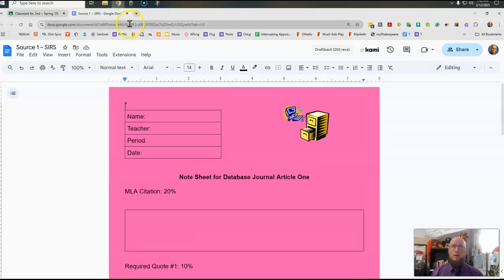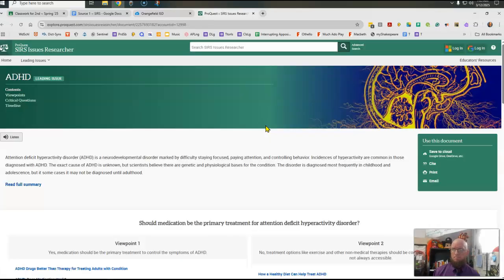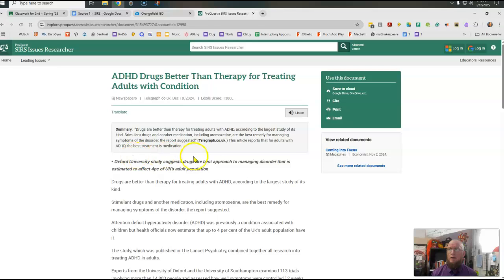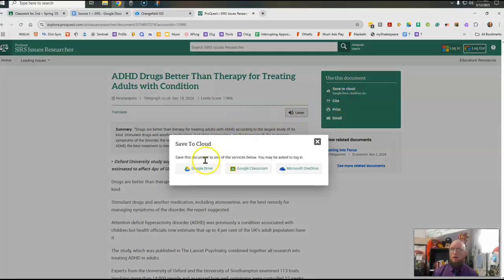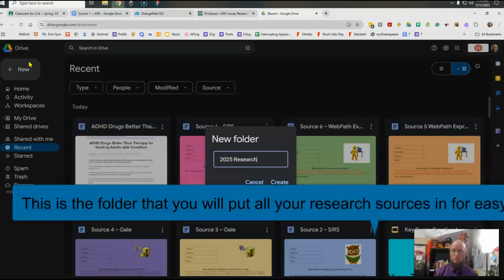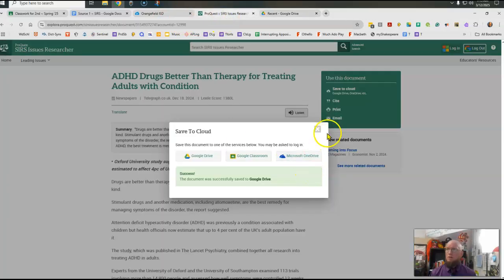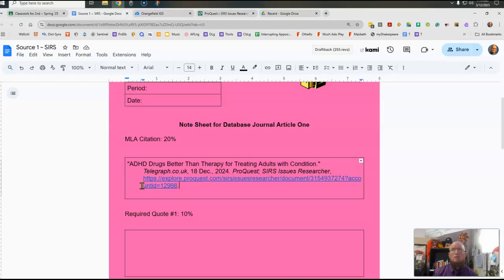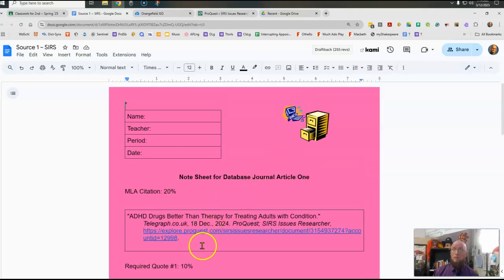Source 1 2025